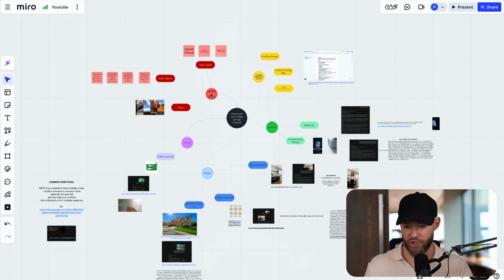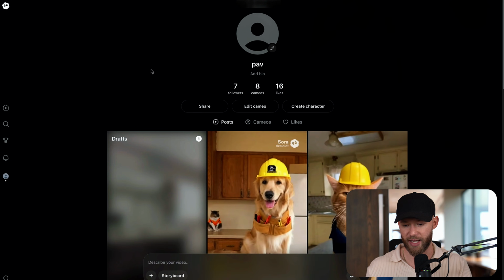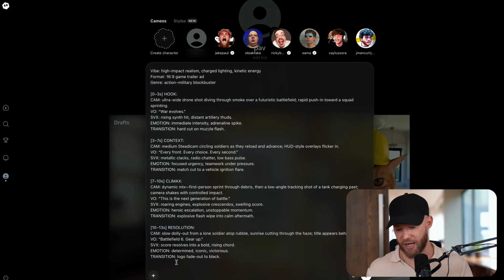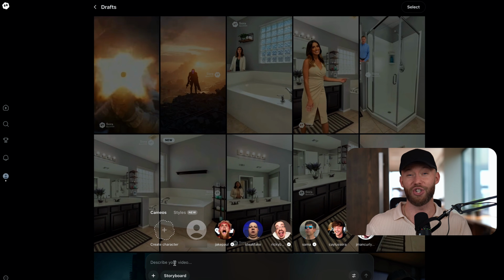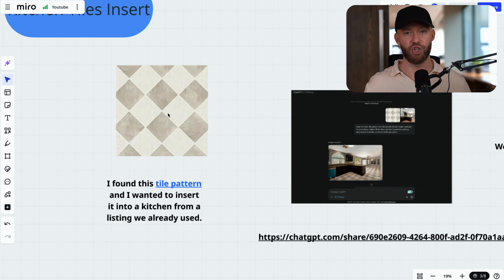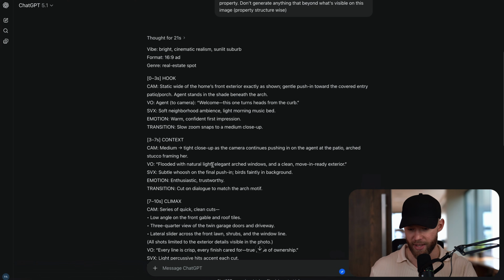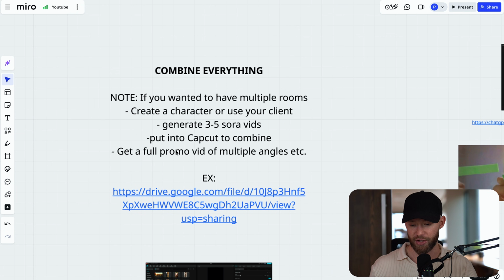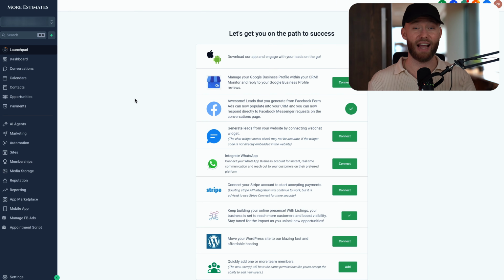How to Use Sora 2 (Step-by-Step Tutorial)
Turn wild ideas into revenue. In this video, I test Sora 2, OpenAI’s newest AI video generator, and show how to drop yourself (or clients) into any scene with realistic sound, slow-mo, and tight timeline prompting for full creative control. You’ll see how to use Cameos and character consistency for brandable faces across multiple clips, plus image-to-video and product shots that look studio-made.

Then we go end-to-end: how to get invite access, set up on desktop or mobile, generate cinematic ads in portrait or landscape, upscale to 1080p, and remove watermarks for clean publishing. I demo multiple formats—local service promos, real-estate walk-throughs, product spots, and playful pattern-interrupts (yes, talking pets)—and explain why variation testing beats one-and-done creative.

Finally, we connect creativity to cash. Learn the outreach lines that get the “yes,” how to package videos for recurring revenue ($300–$2,000/month), and the simple launch flow that turns Sora clips into lead generation and booked appointments—without living inside ad dashboards. You’ll leave with prompt frameworks, optimization cues, and a repeatable AI video marketing system for clients or your own

- full course which won first place in the GoHighLevel course contest